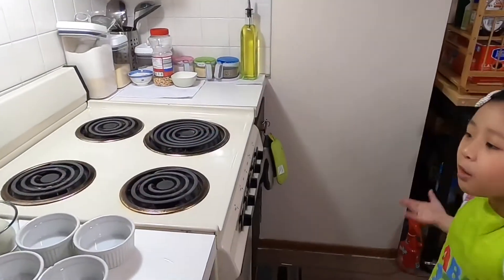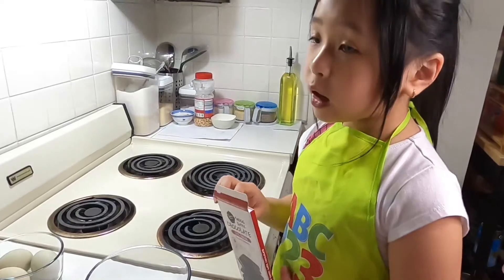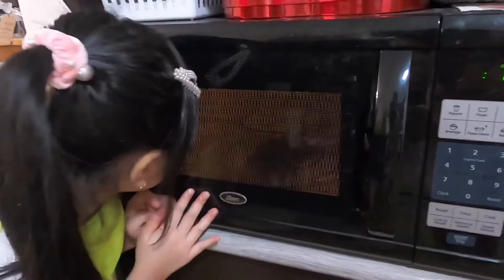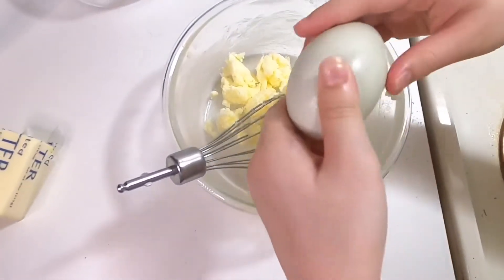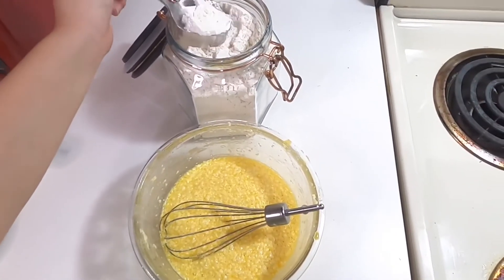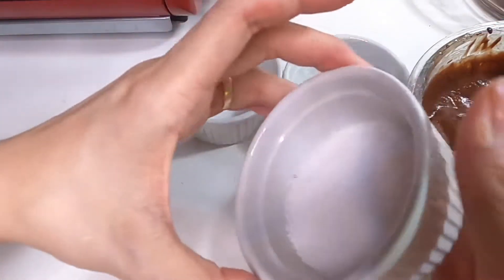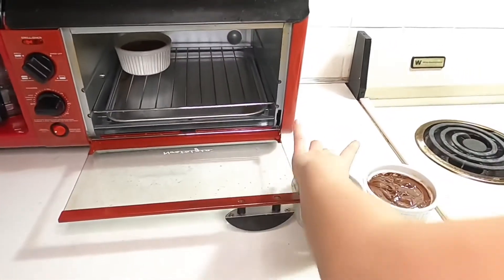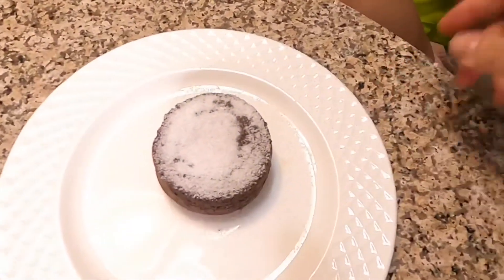Chocolate Lava Cake|First time baking Chocolate Lava Cake and it turn into😱|Cook With Me|KidCanCook